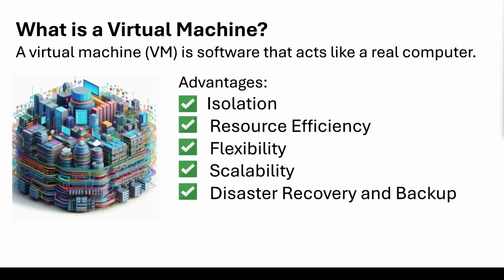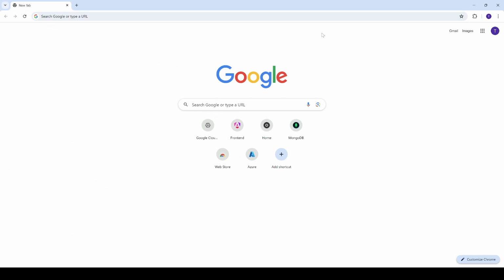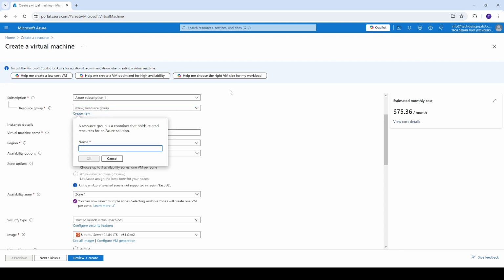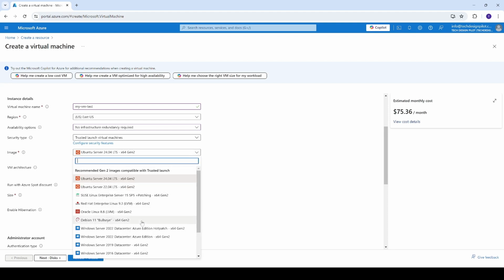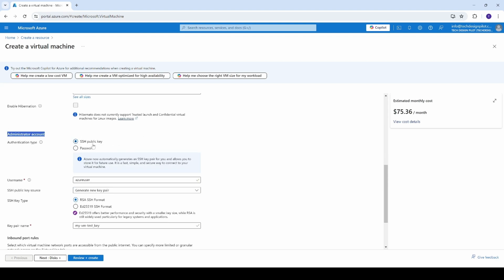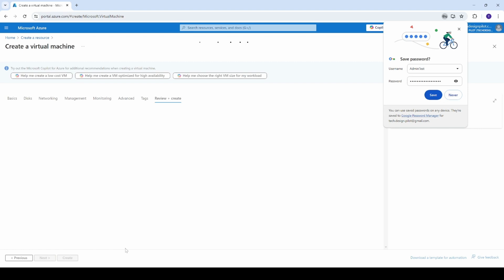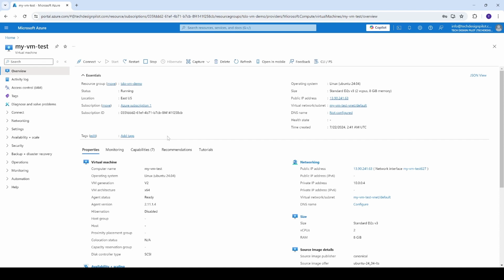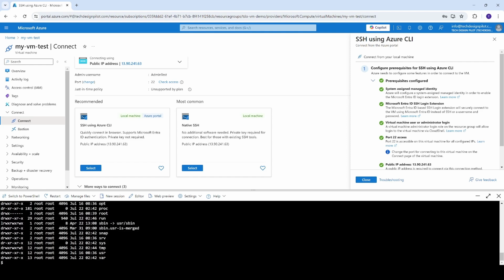What is Virtual Machine - How to setup VM under Azure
In this video, we'll give you a short and sweet introduction to Virtual Machines (VMs) and show you how to set up a VM on Microsoft Azure! 💻🚀

👩‍🏫 What You'll Learn:
What are Virtual Machines? 🤔
Why use VMs? 🛠️
Step-by-step demo on setting up your own VM on Azure 🖥️✨

🔥 Highlights:
Understanding the basics of VMs 🧠
Creating a new Azure VM from scratch 🛠️
Tips and tricks for optimizing your VM setup 📈